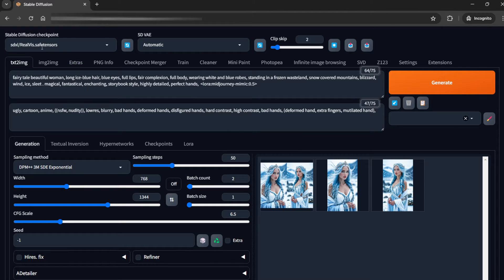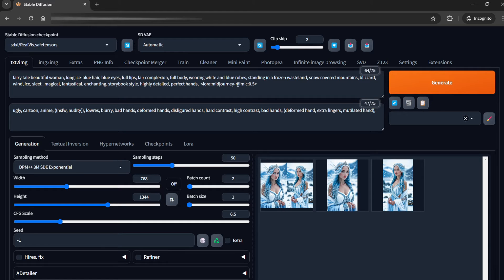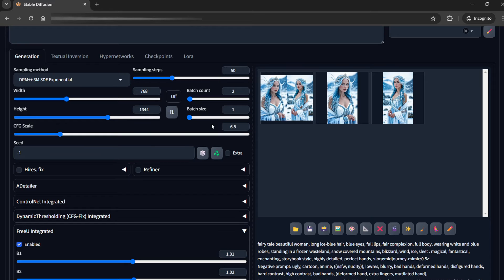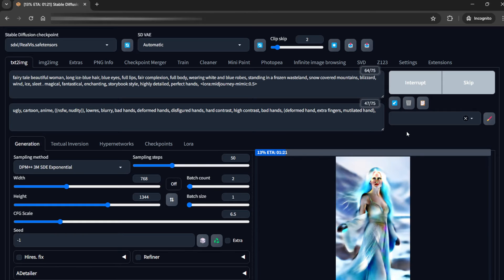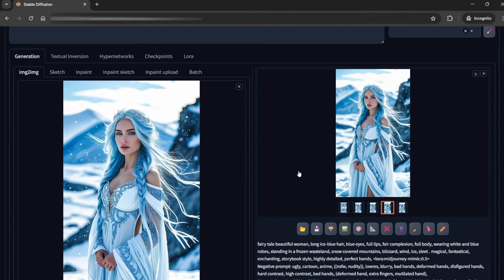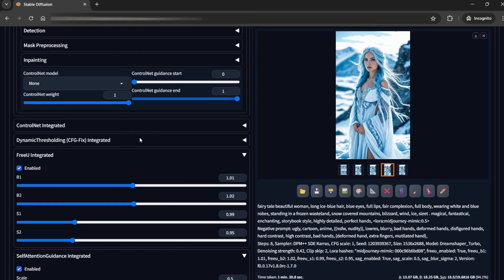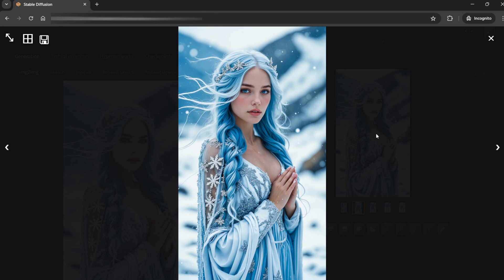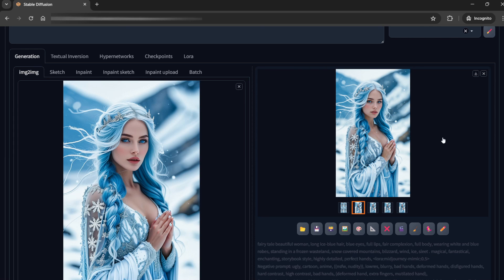Stable Diffusion Fix Hands Without ControlNet and Inpainting (Easy) | SDXL FREE! (Automatic1111)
🔥 Fix Hands Without ControlNet or Inpainting (Easy Method) in WebUI Forge or Automatic1111 for free. This method may not be perfect if you want an exact pose but works pretty well if you want a good image in general without the hassle of using ComfyUI, ControlNet, Inpainting etc.